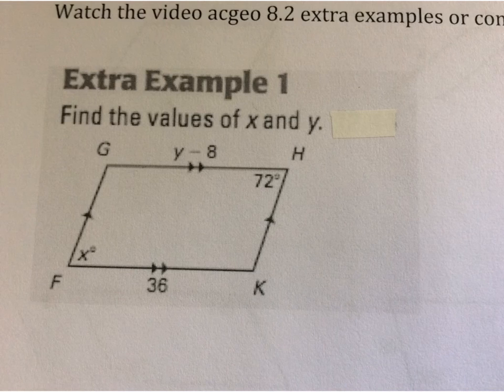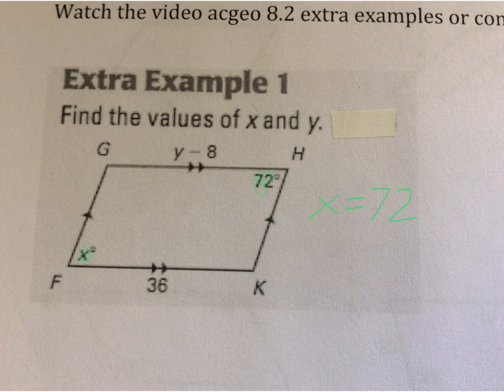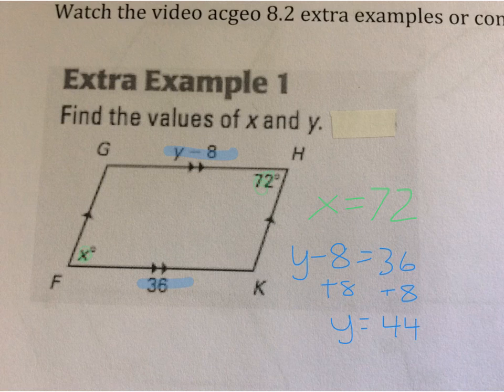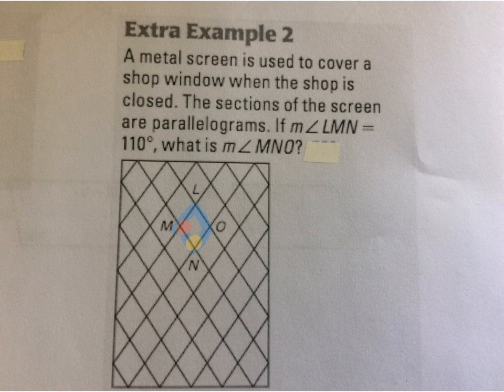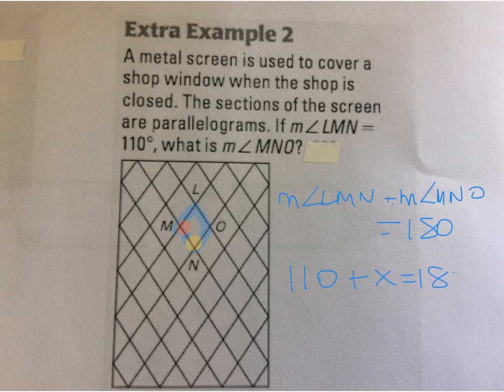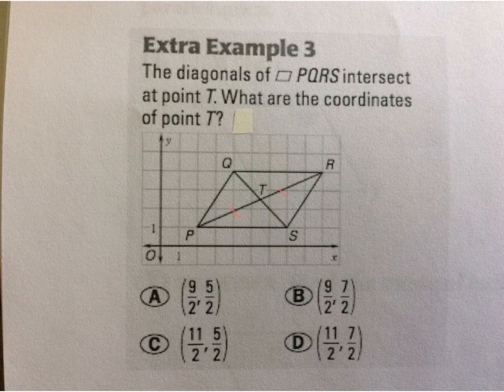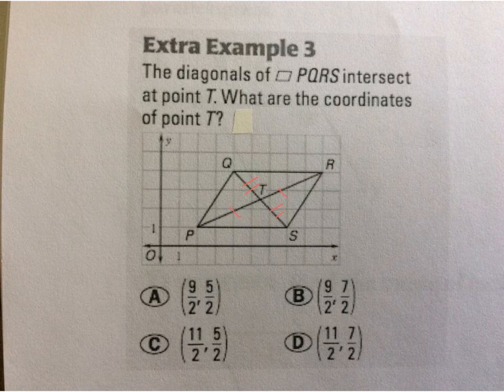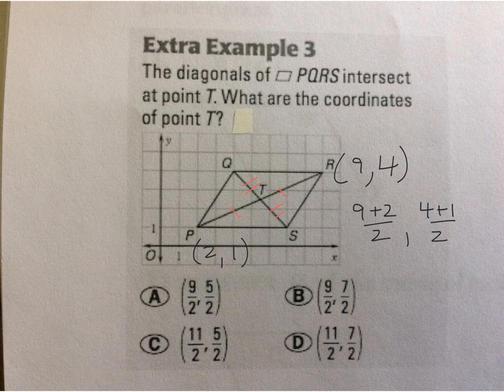acgeo 8.2 extra examples video